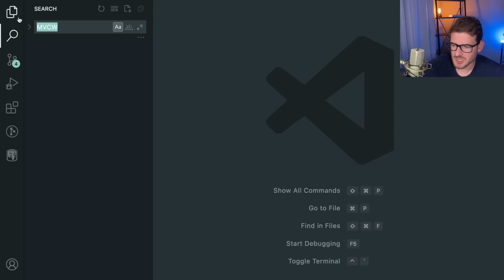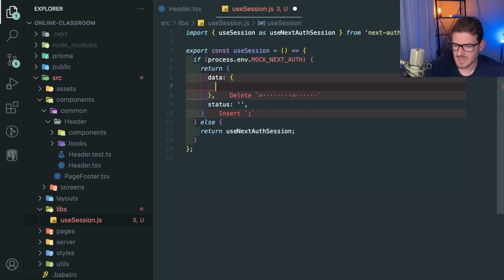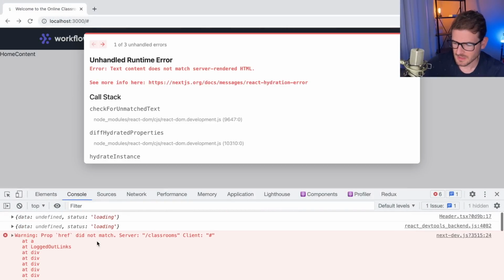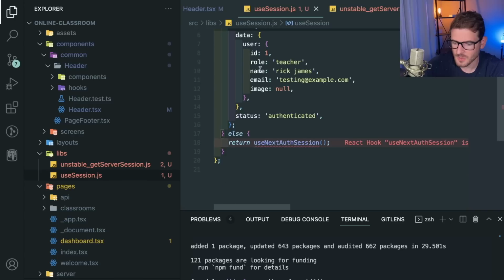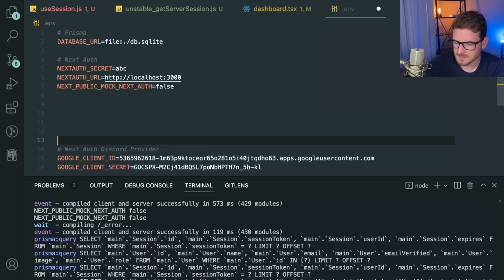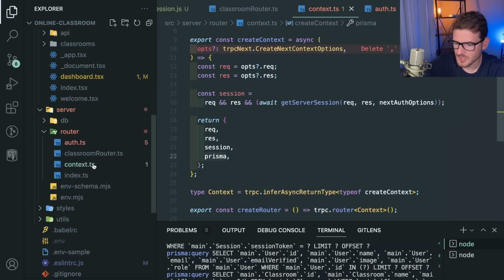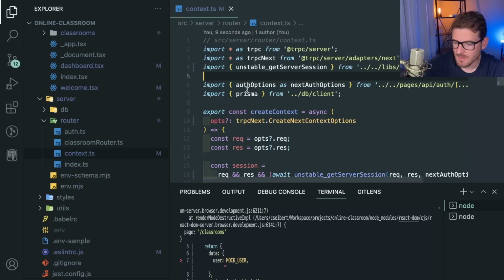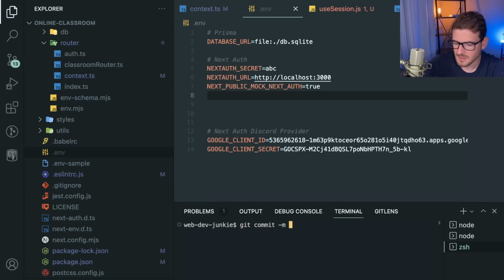This is why wrapping third party libraries is important (mocking next-auth sessions locally)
Showing a common pattern of wrapping third party library to allow an easier approach to running locally without being tightly coupled to a real google app setup

My VSCode Extensions:
- theme: material community high contrast
- fonts: Menlo, Monaco, 'Courier New', monospace
- errors: Error Lens
- extra git help: Git Lens
- indent rainbow
- material icon theme
- prettier & eslint